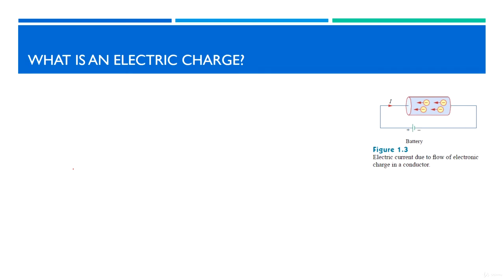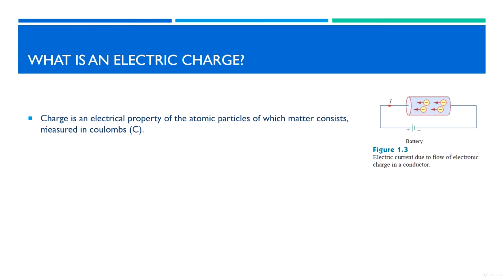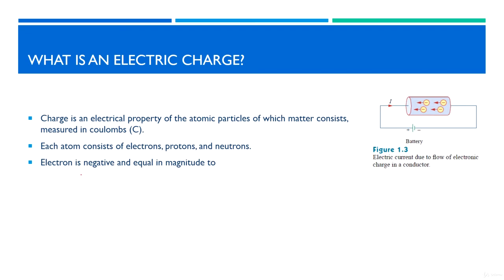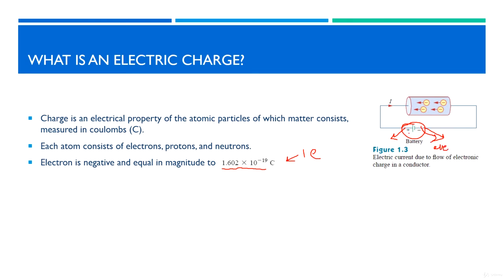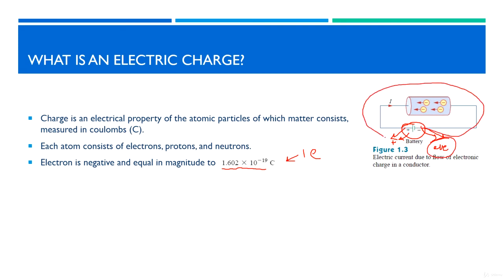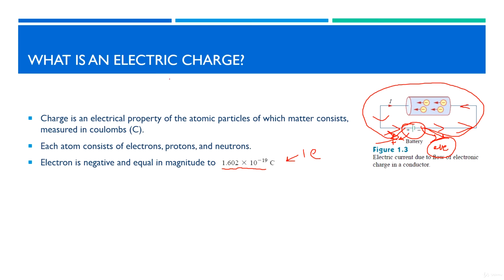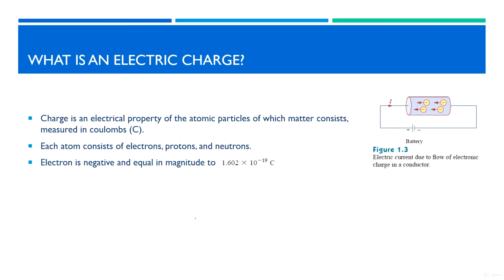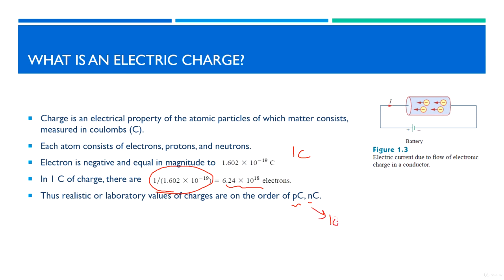Definition of an Electric charge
Definition of an Electric charge; Electrical and Electroics Engineering
Welcome To Our Course “Complete Electric Circuits Course For Electrical Engineering”
This course is designed for absolute beginners who have zero knowledge about electric circuits, I start from zero until you understand all the fundamentals with hundreds of examples !!

What are we going to learn from this course?

✔️ Fundamentals of electric DC circuits

✔️ SI units or international Units

✔️​ Definition of the electric charge

✔️​ Definition of the electric current

✔️​ Definition of the electric voltage

✔️​ Definition of the electric power

✔️​ Definition of the electric energy

✔️​ Difference between dependent and independent sources

✔️​ Applications of DC Circuits

✔️​ Know the principle of TV picture tube or CRT

✔️​ Know about the electricity bills calculations

✔️​ Basic laws of Electricity

✔️​ Understand Ohm’s law

✔️​ Difference between an Open Circuit and Short Circuit

✔️​ Difference between Fixed and Variable Resistance

✔️​ Definition of Conductance

✔️​ Know difference between series and parallel connection

✔️​ Definition of the Nodes, Branches and loops in Electric circuit

✔️​ Definition of the Kirchhoff’s laws

✔️​ Definition of Kirchhoff current law

✔️​ Definition of Kirchhoff voltage law

✔️​ Series resistor and voltage division

✔️​ Know parallel resistor and current division

✔️​ Wye-Delta transformations and vice-versa

✔️​ Understand Applications as Lightning Systems

✔️​ Understand Nodal analysis no voltage source

✔️​ Understand Nodal analysis with voltage sources

✔️​ Understand the supernode

✔️​ Understand Mesh analysis no current Source

✔️​ Understand Mesh analysis with current Sources

✔️​ Understand the supermesh.

✔️​ Compare between Nodal and Mesh analysis

✔️​ Understand applications as DC transistor circuits

✔️​ Understand the meaning of the linearity property

✔️​ Use the Superposition theorem

✔️​ Understand Thevenin’s theorem

✔️​ Understand Norton’s theorem

✔️​ Understand the source transformation

✔️​ Understand application as resistance measurement

✔️​ Understand the various types of operational amplifiers

✔️​ Understand ideal op amp, inverting amplifier , non inverting amplifier

✔️​ Understand summing op amp circuit

✔️​ Understand difference op amp circuit

✔️​ Understand cascaded op amp circuit

✔️​ Know the applications of op amp like Digital-to-Analog converter

✔️​ Know the applications of op amp like instrumentation amplifiers

✔️​ Know what is a capacitor

✔️​ Understand how to simplify series capacitors

✔️​ Understand how to simplify parallel capacitors

✔️​ Know what is an inductor

✔️​ Understand practical capacitors and practical inductors

✔️​ Understand how to simplify series inductors

​✔️​ Understand how to simplify parallel inductors

✔️​ Know how to get energy stored in capacitor

✔️​ Know how to get energy stored in inductor

✔️​ know the applications of capacitors and inductor as integrator

✔️​ know the applications of capacitors and inductor as differentiator.
Who this course is for:

Anyone who wants knowledge about electric circuits or engineers
Anyone who is interested in Knowing the Main concepts of electric circuits
Anyone who is student and wants to learn about DC Circuits easily

Requirements
No prior Knowledge about electric circuits
Passion for Learning and Never Giving up